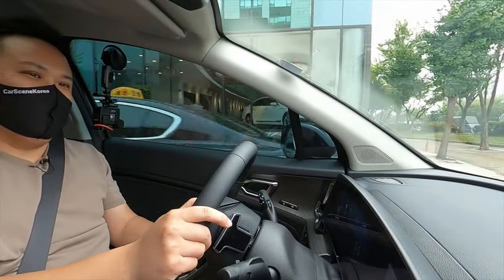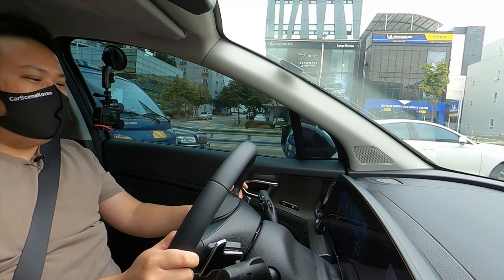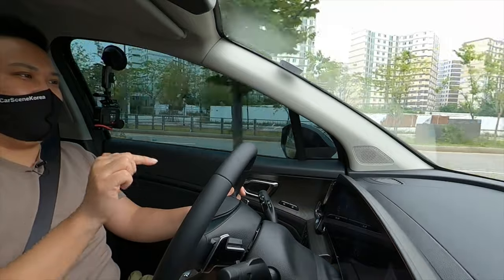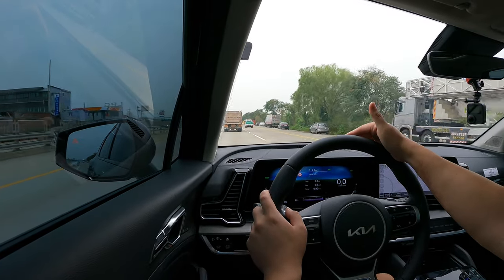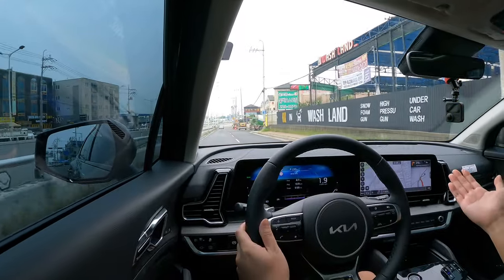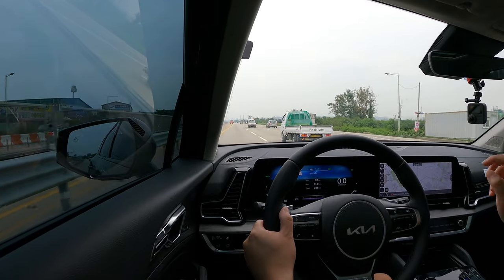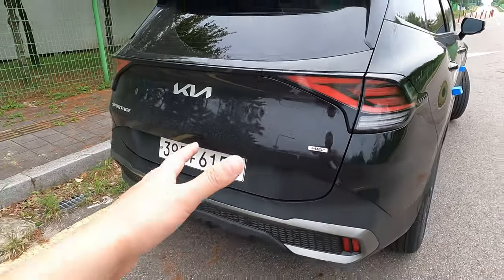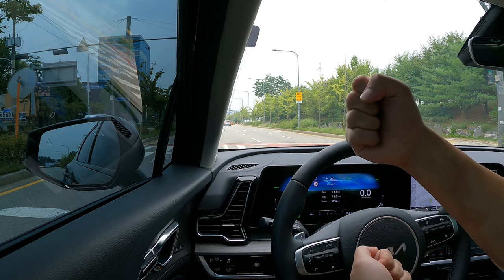2022 Kia Sportage HEV Hybrid – Test driven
Following up the review on 2022 Kia Sportage 1.6T gasoline model, I have 2022 Kia Sportage HEV, Hybrid model. And in this video, I've spent the whole test drive time driving the car which Hybrid cars are all about, getting the best MPG and seeing how it does on cities and roads.

Find out what the best Sportage is among Gasoline, Diesel and HEV models. 😎

Timestamp
0:00 2022 Kia Sportage HEV Hybrid – Test driven
0:32 First impression on 2022 Kia Sportage HEV Hybrid
3:07 e-Handling & e-Ride on 2022 Kia Sportage HEV Hybrid
4:59 MPG, ride and specifications on 2022 Kia Sportage HEV Hybrid
5:27 2022 Kia Sportage HEV Hybrid vs. Disel vs. Gasoline and price
6:15 Tires and wheels; the ride 2022 Kia Sportage HEV Hybrid
7;26 Acceleration & brake, 2022 Kia Sportage HEV Hybrid
7:53 Interior, 2022 Kia Sportage HEV Hybrid
8:42 Exterior, 2022 Kia Sportage HEV Hybrid
11:34 e-Ride at work on 2022 Kia Sportage HEV Hybrid
13:30 Overall thought on 2022 Kia Sportage HEV Hybrid